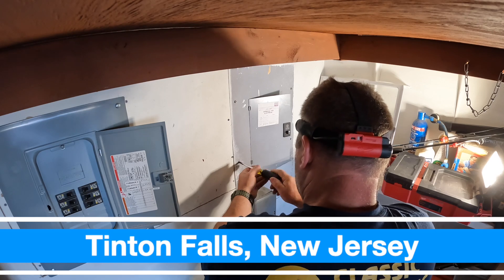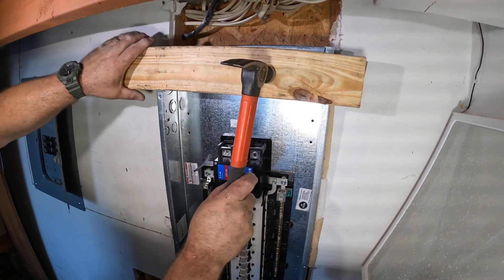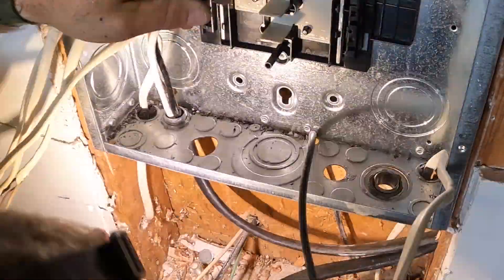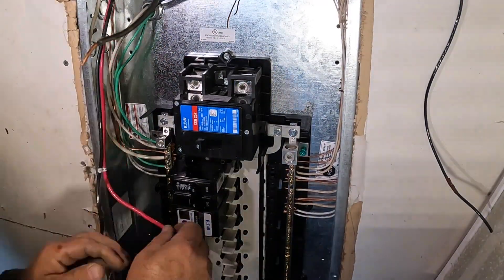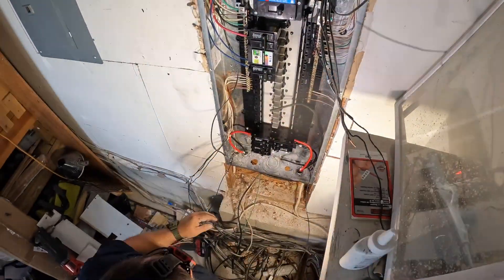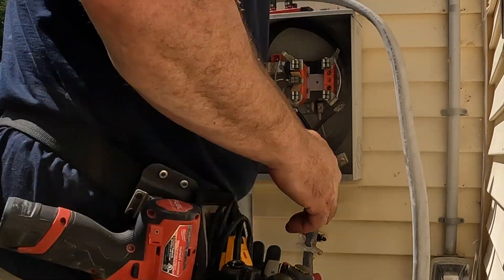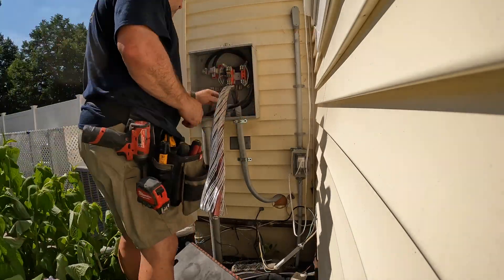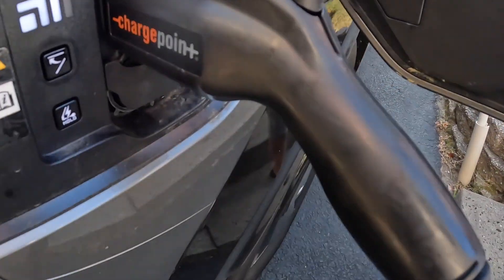200 AMP Panel Upgrade w/ new Electric Vehicle Circuit for a Level 2 Electric Vehicle Charger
In this video a 100 amp panel is upgraded to 200 amps and and new Electric Vehicle Supply Equipment is installed. It's a 60 amp, 240 volt circuit and a Chargepoint EV Charger.

Ron Pecina Jr. is a licensed electrician in the state of New Jersey since 2009.

This allows him to apply for electrical permits, work with live conductors,  remove meters, and disconnect service from the utility company.

New Jersey observes the 2020 NEC and the Uniform Construction Code.

The majority of the work you’ll see on my channel falls under the New Jersey Rehabilitation Sub Code (Chapter 6 of the U.C.C.)

* ALL New Jersey licensed electricians MUST complete 34-hours of continuing education units each tricentennial period.
* This includes a mandatory 9-hour code update course and (1) hour business law class.
* Any work above 10-volts requires an electrical license in New Jersey.

Since 2023, Ron has been an apprenticeship instructor at the NJ-IEC Education and Training Center, Somerset, NJ.

Classic Electric, LLC is a Generac standby air-cooled generator installer and authorized dealer.

Microphone: DJI Wireless

Editing software: Apple iMovie